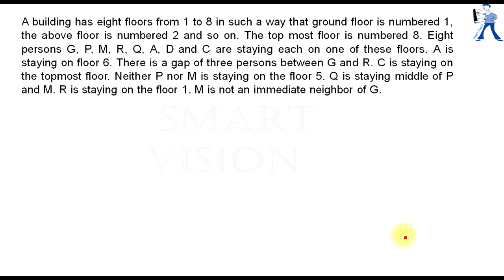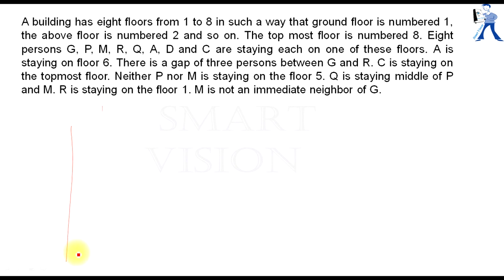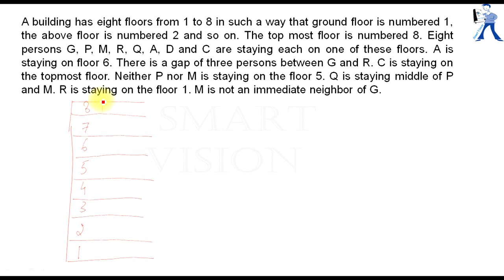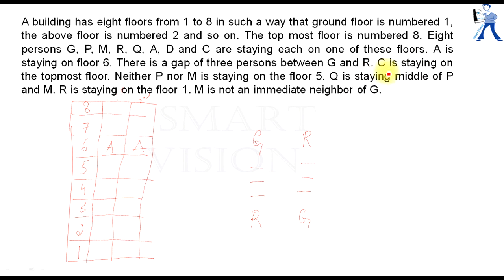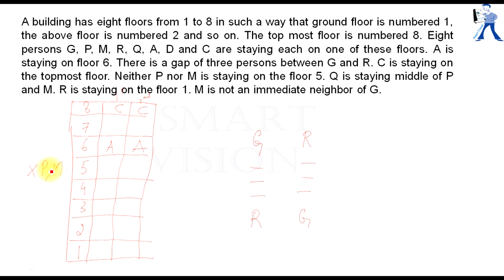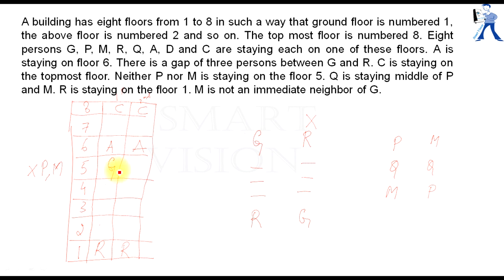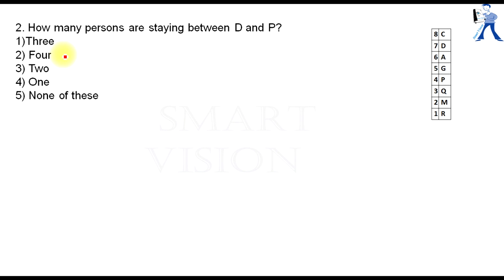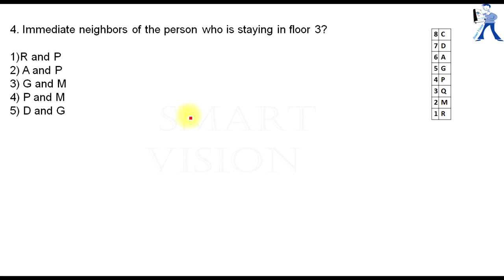Floor Based Puzzle Solving Tricks English Version Smart Vision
This Video explains Solving Tricks for Floor Based Puzzle in  English.